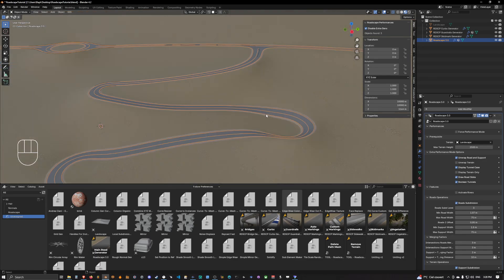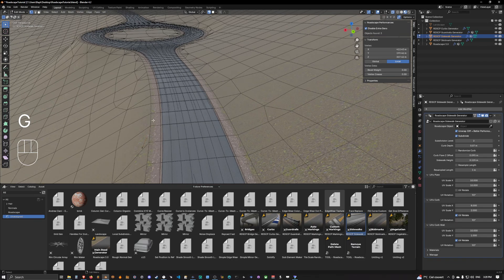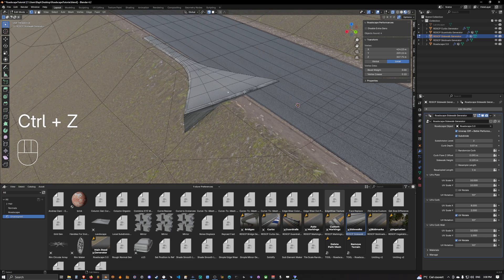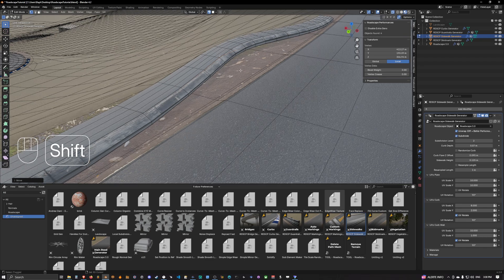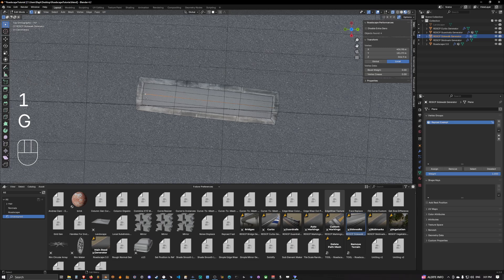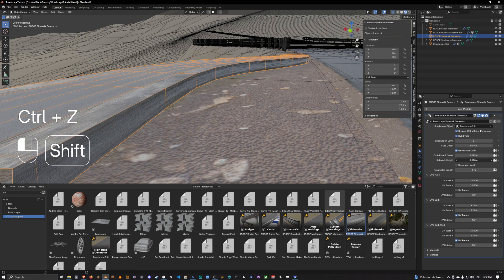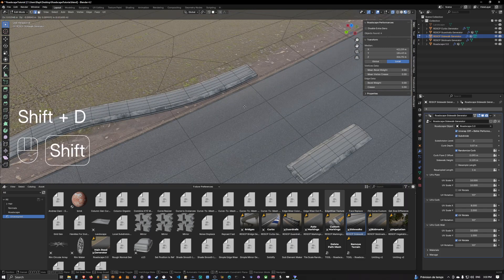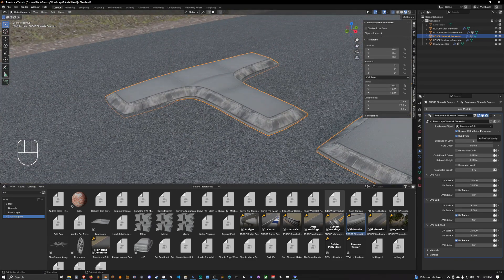Roadscape V3.0 - Pt.16 How To Create Sidewalks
Here we can learn how to create sidewalks.